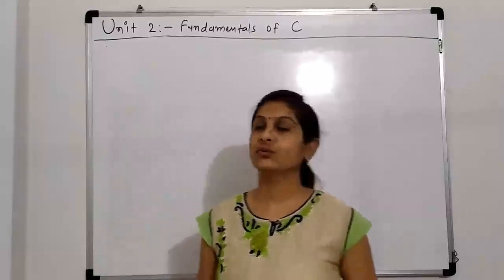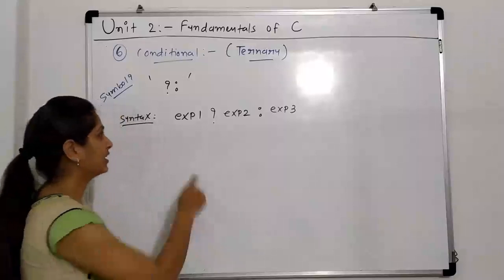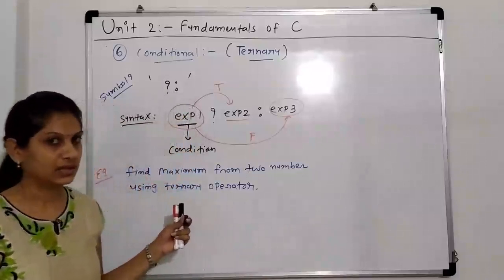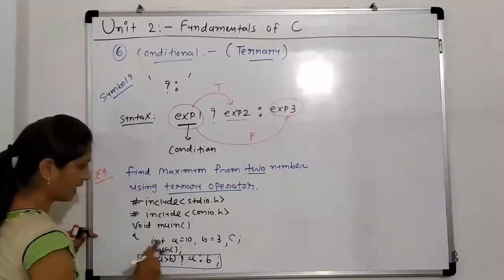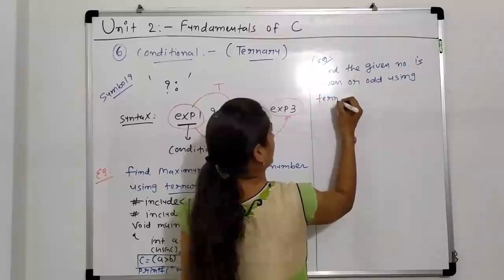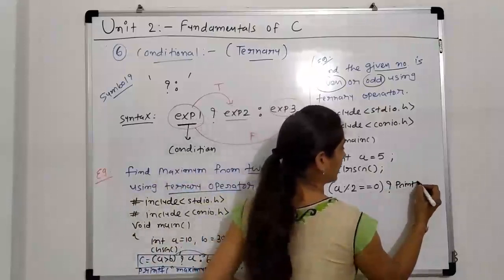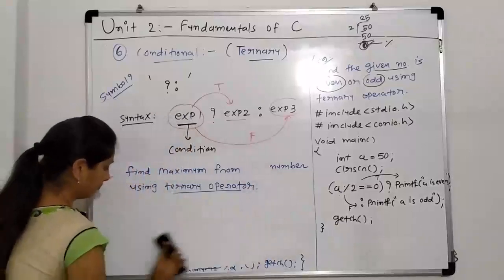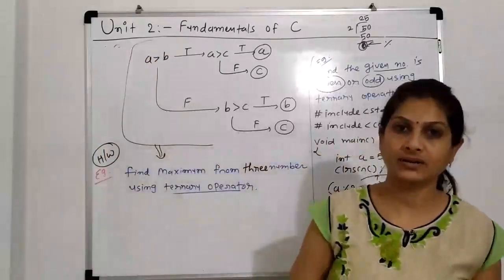Unit 2: Fundamentals of C (Part-7)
Topics:
- Operator( Conditional)